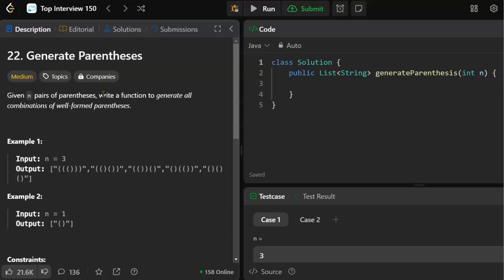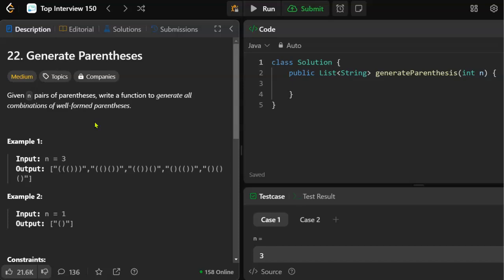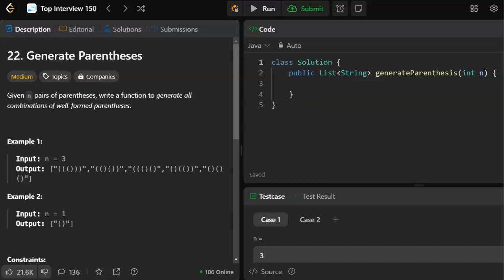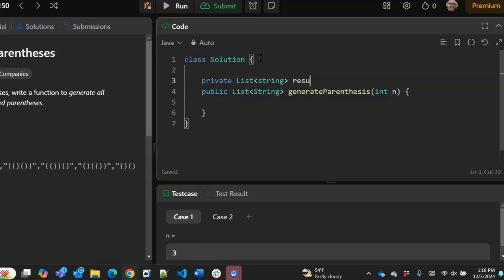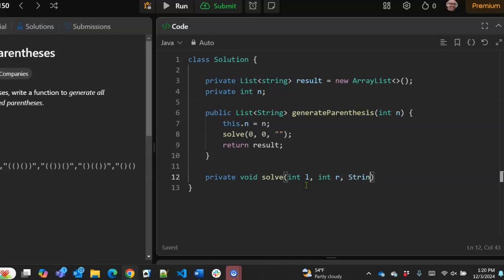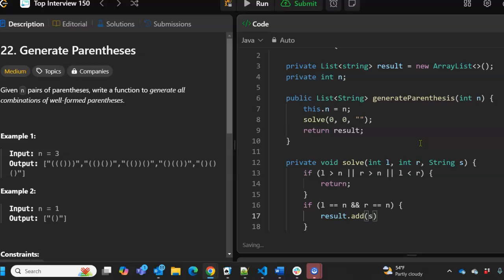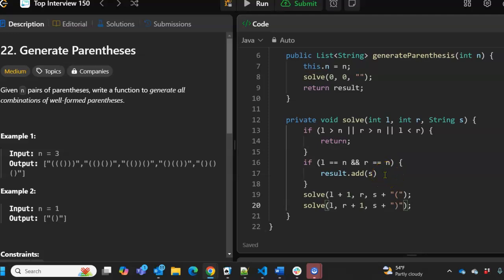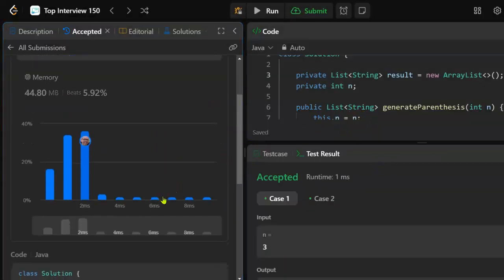Generate Parentheses - Leetcode 22 - Backtracking (Java)